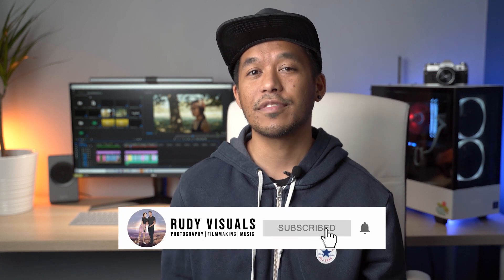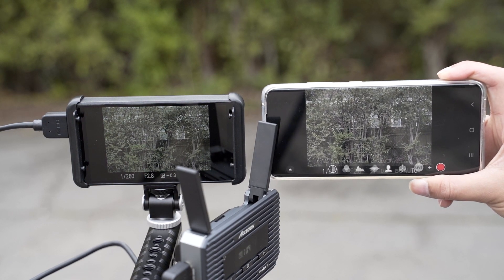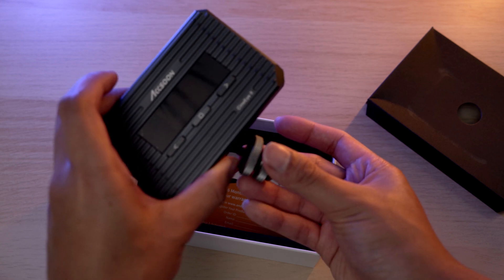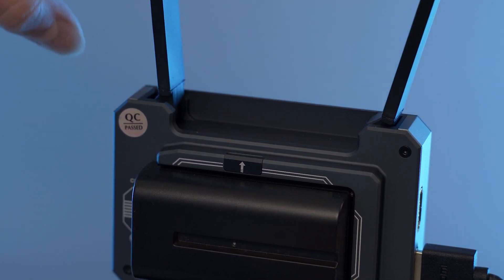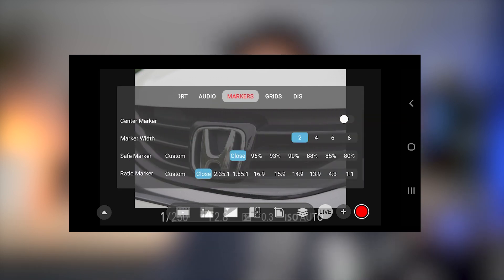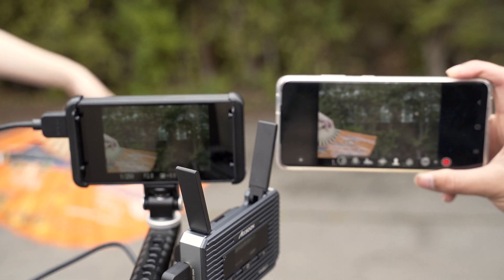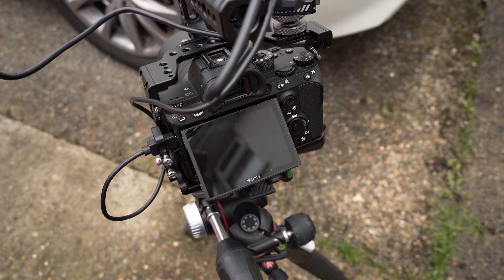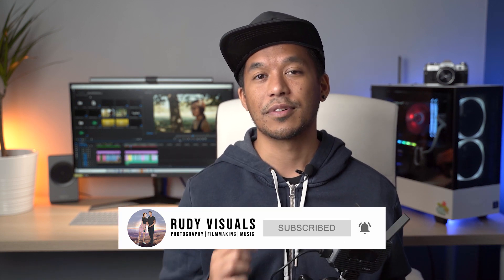Accsoon CineEye 2 Review | Awesome Budget Wireless Video Transmitter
In today's video, we review the Accsoon CineEye 2, a 5G wireless video transmitter that can send a 1080p video feed to up to 4 devices simultaneously.

0:00 - Intro
1:40 - Unboxing
2:10 - Build Quality and Design
3:33 - App
3:54 - Performance and Range
5:47 - Issue when using with certain cameras
6:30 - Summary